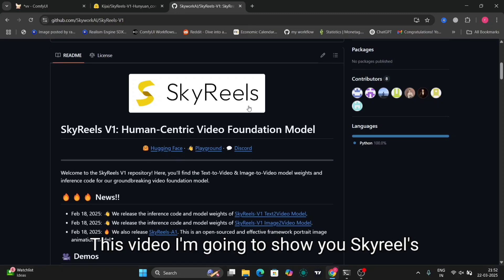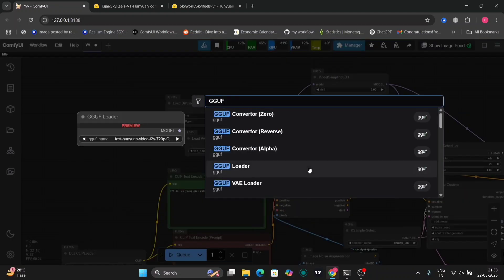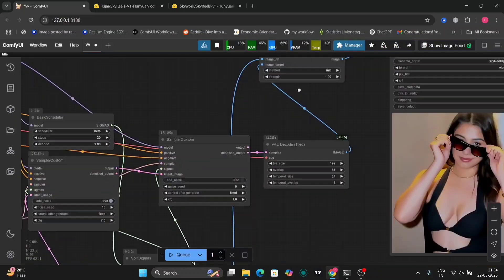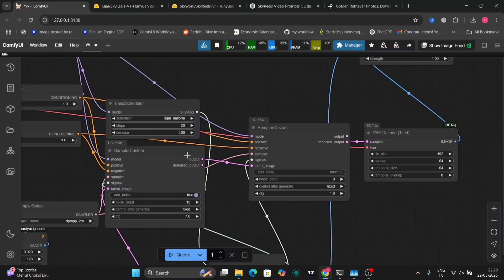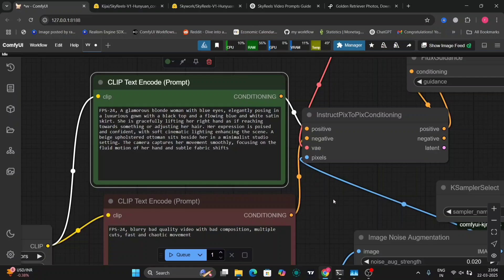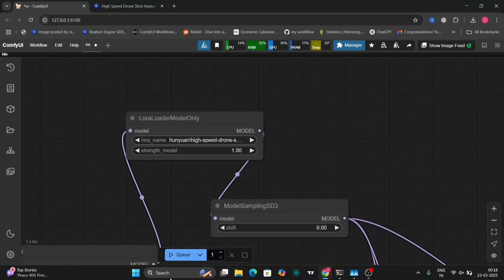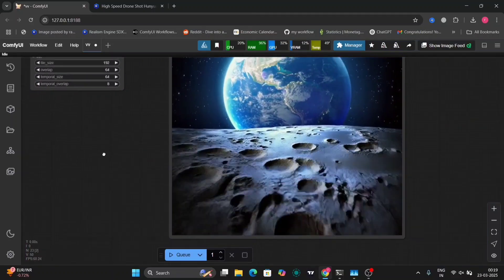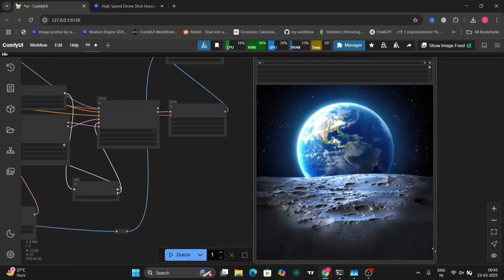SkyReels + LoRA in ComfyUI: Best AI Image-to-Video Workflow! 🚀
In this video, I’ll show you how to use SkyReels + LoRA in ComfyUI to create high-quality AI-generated videos from images! Whether you're a beginner or an advanced user, this guide will help you get the best results using this powerful AI workflow.

🔥 What You'll Learn:
✅ How to set up SkyReels in ComfyUI
✅ Using LoRA for better AI video quality
✅ Best settings & optimizations for smooth results
✅ Tips & tricks for creating stunning AI videos

SkyReels I2V AI Tutorial
Best AI Video Workflows
ComfyUI Advanced Techniques
AI Image-to-Video Methods
LoRA in ComfyUI Guide

💬 Drop a comment if you have any questions or want more tutorials!